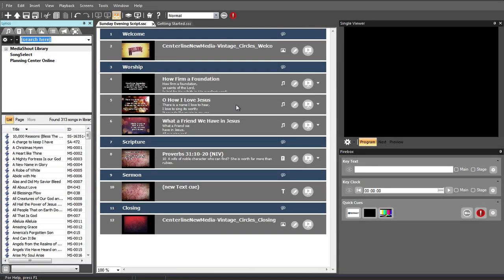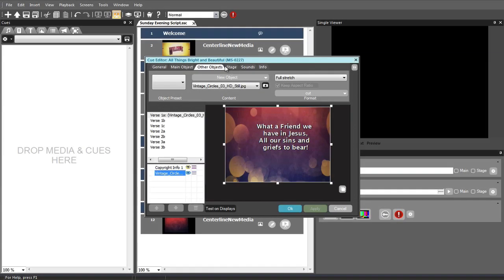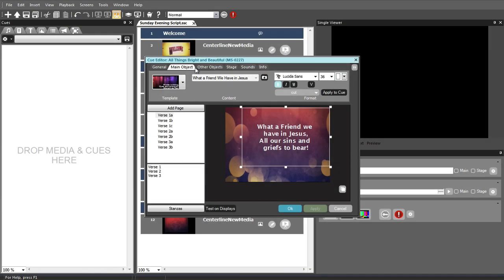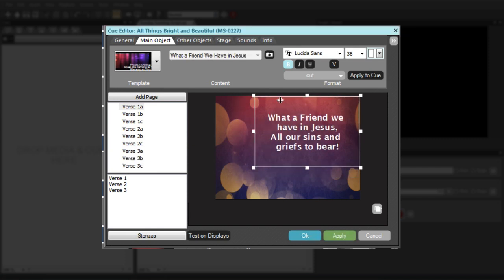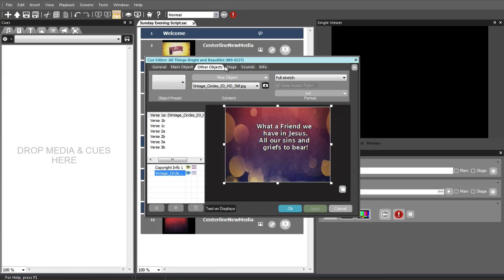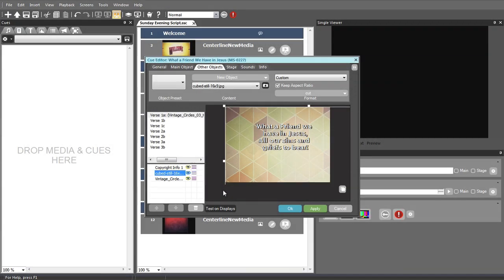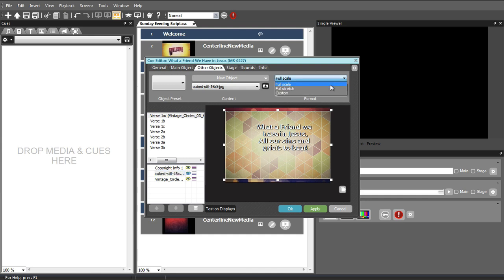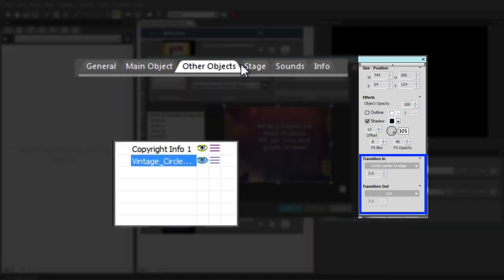MediaShout 5 - Cue Editing 101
Learn the basics of editing your Cues in MediaShout.  This will go through the various tabs in the Cue Editor and the various settings.